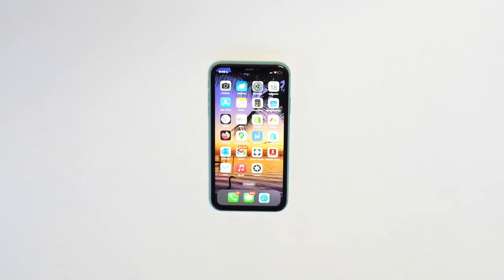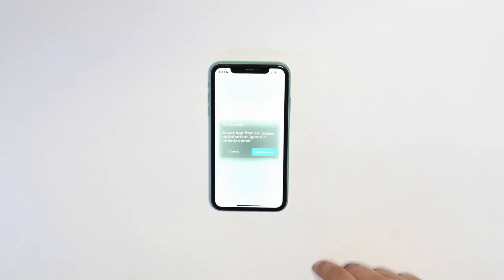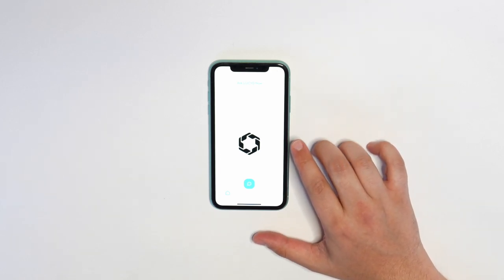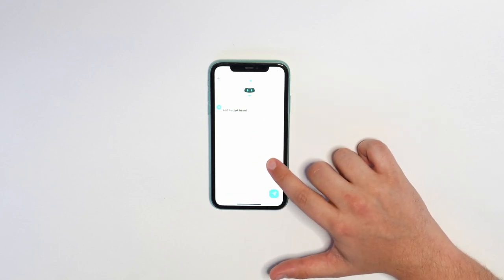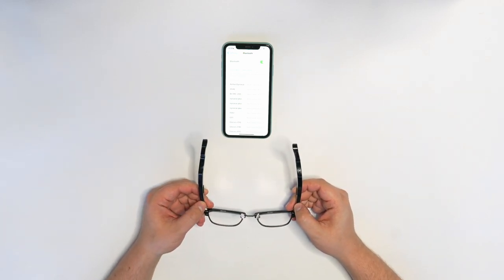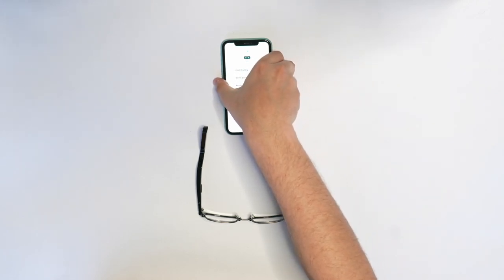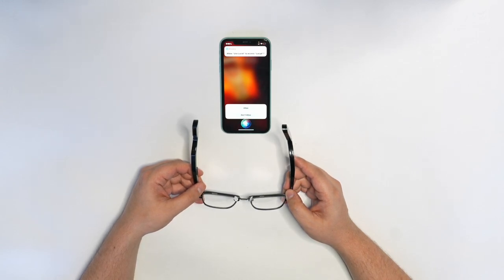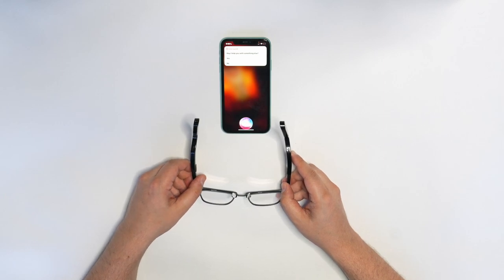Talk to ChatGPT handsfree with the Lucyd app + Lucyd Lyte eyewear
Want to know how to talk to ChatGPT instead of typing? This is the video for you! The free Lucyd app allows you to talk to ChatGPT on your phone or with any connected Bluetooth device that has speakers and a microphone. For the best experience, pair with Lucyd Lyte 2.0 audio glass from Lucyd.co.